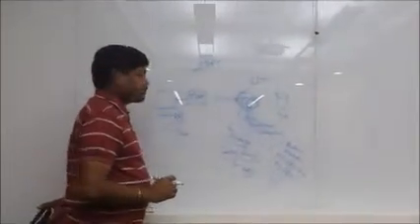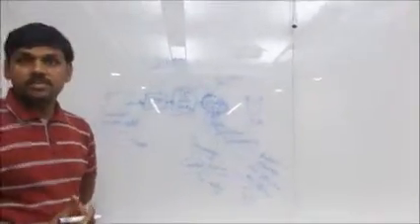JDBC Architecture.wmv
Java Database Connection with All type of Drivers